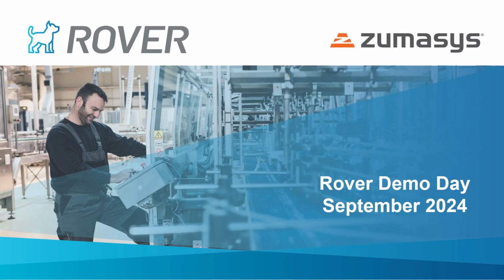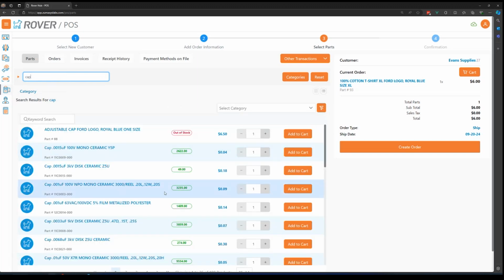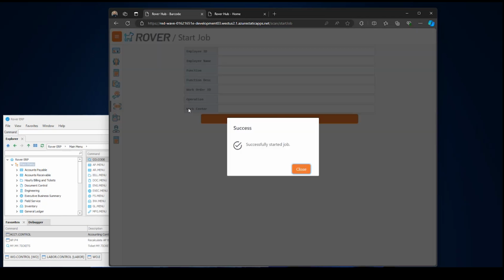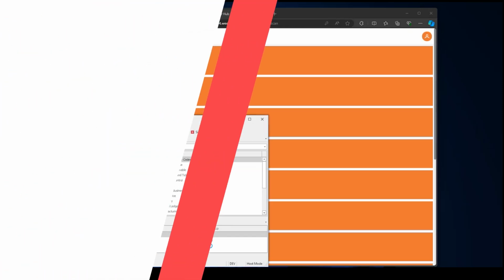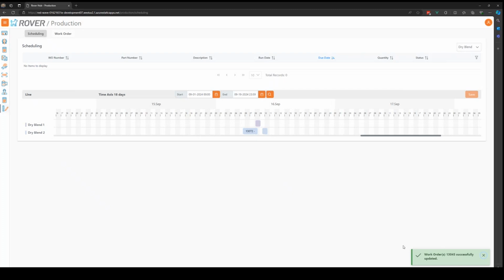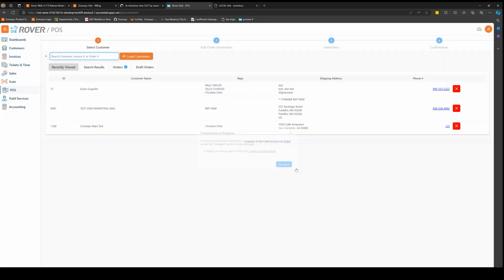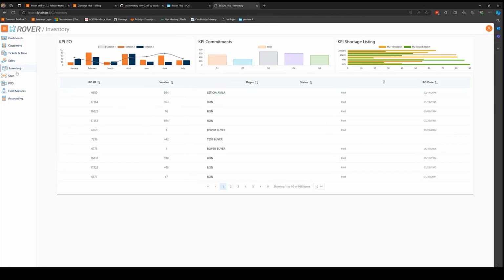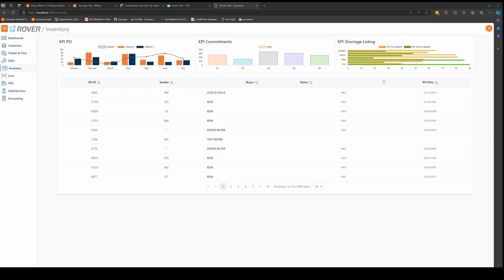Rover ERP Demo Day | September 2024 Updates & Features 📅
Rover Demo Day September 2024 is a presentation showcasing new features and upcoming developments in Rover’s software. The presentation highlights improvements to the point of sale (POS) system, new functionality in Rover scan, the introduction of production scheduling, and upcoming changes to the inventory page.

Highlights
📱 Point of Sale: The POS system has been redesigned to integrate order management, moving the “orders” table from the sales module into the POS. This will eventually encompass sales, opportunities, and quotes, making the POS a comprehensive sales platform.
👷 Rover Scan: New features in Rover Scan include clocking in/out for jobs, the ability to transfer stock between operations, and the completion of work order quantities. Users can now also use their user ID as the employee ID for automatic filling.
📅 Production Scheduling: A new production scheduling module allows users to group work centers, schedule orders, and manage operations with a drag-and-drop interface. This provides visibility and control over work order scheduling.
📊 Inventory Page: A new inventory page is under development, featuring charts and tables for displaying inventory data. The initial focus is on receiving functionality, bringing this feature to the web for the first time.
📦 Receiving Functionality: The inventory page will initially focus on receiving functionality, allowing for a more complete and user-friendly experience on the web. This will eventually be expanded to include part lookup and other relevant inventory-related features.

About Rover